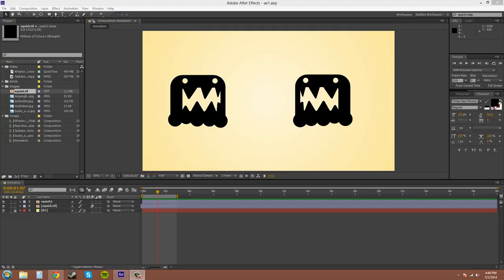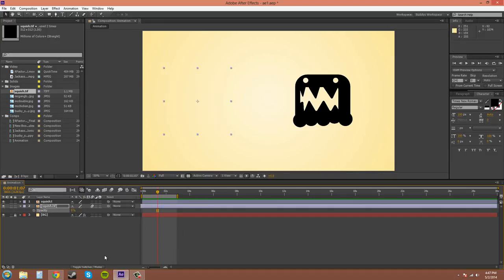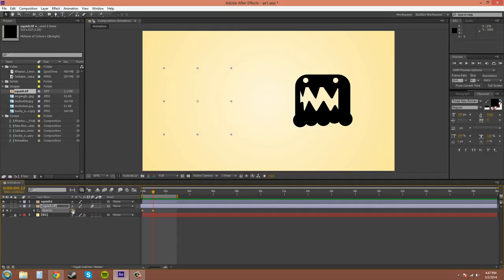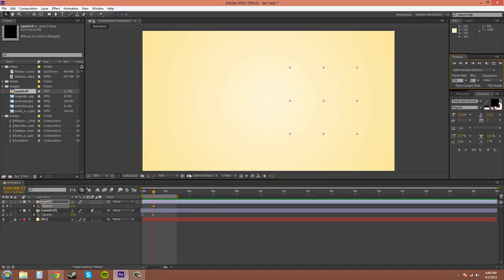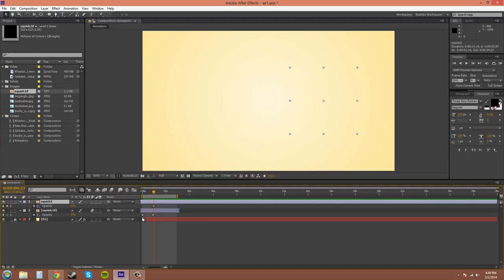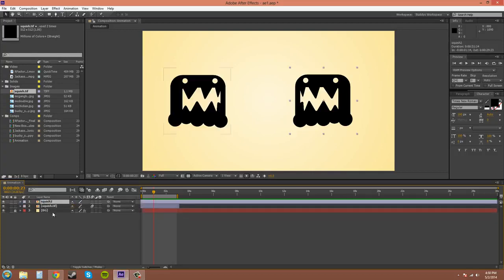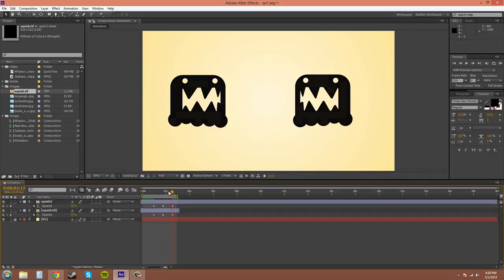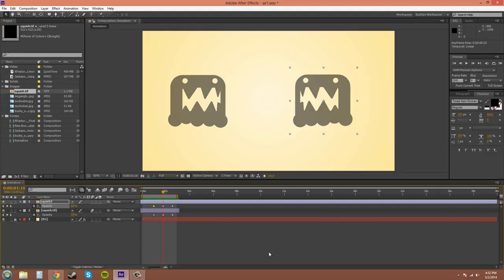13.After Effects CS6 Tutorial - 13 - Opacity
13.After Effects CS6 Tutorial - 13 - Opacity